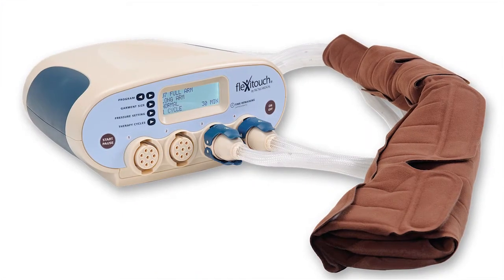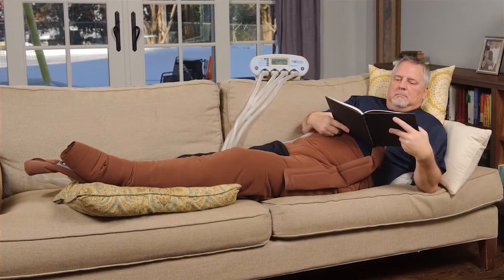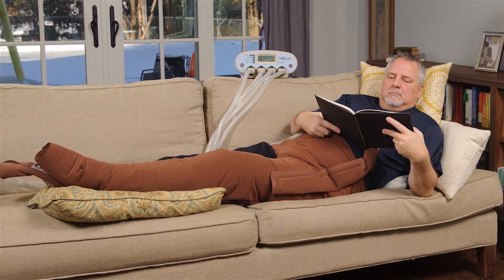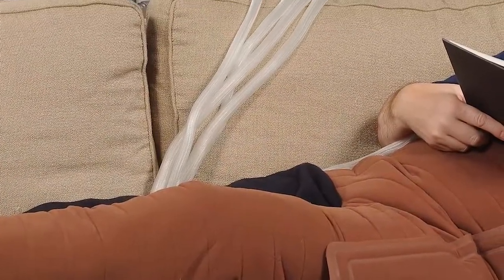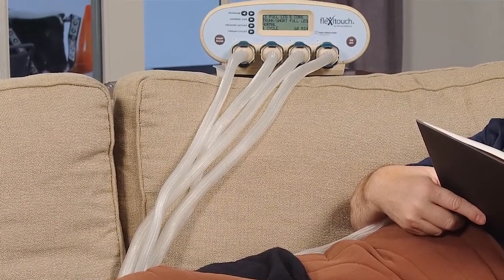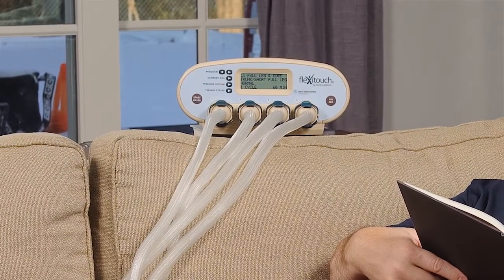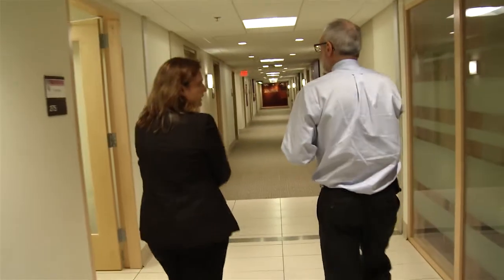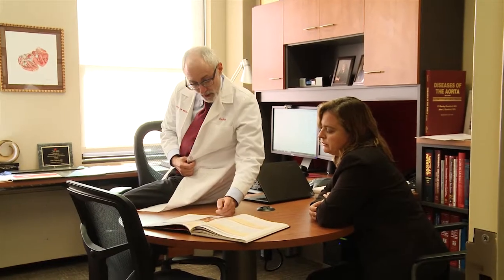Advanced pneumatic compression device helps lymphedema patients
University of Minnesota study found the use of an advanced pneumatic compression device reduced the episodes  of skin infections that occur annually in patients with lymphedema by nearly 80 percent.